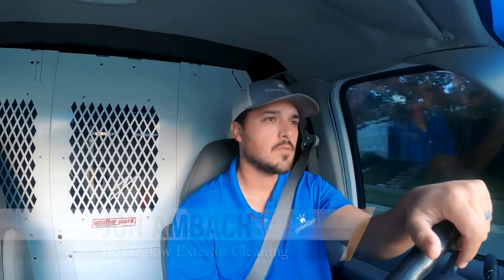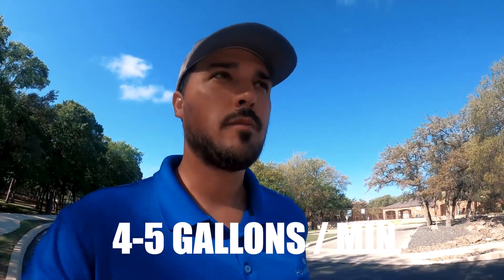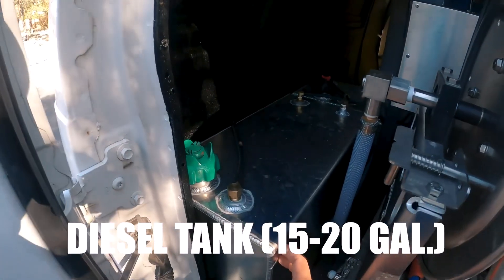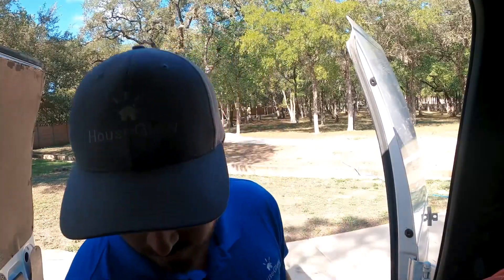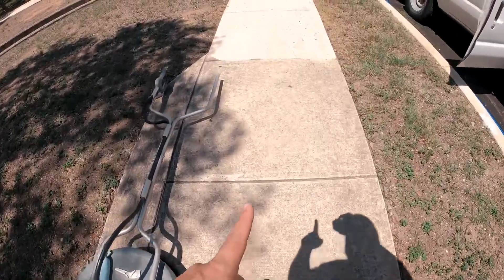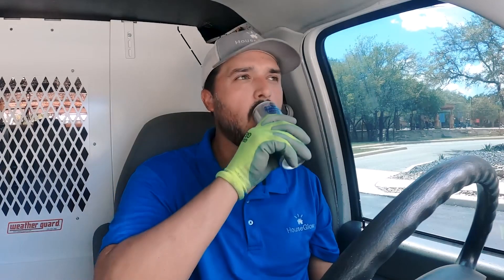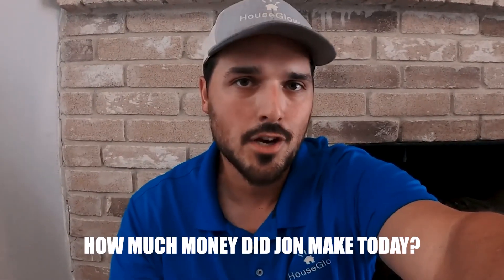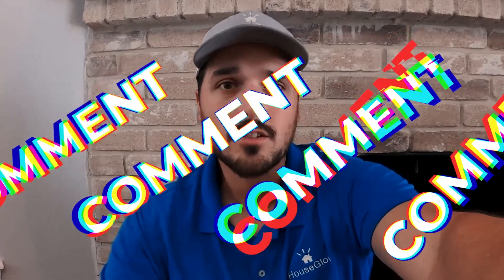A day in the life of a pressure washing business owner - Wash Vlog 1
Hey everyone- I'm Jon Ambach and I own and operate House Glow, LLC. An exterior cleaning business that specializes in pressure washing and soft washing.

I'm located in San Antonio, Texas and plan on documenting my journey growing my business from $50k to $500k in annual revenue.

Here is a link to the coaching program I am in

Here is a link to the pressure washing store I bought my equipment